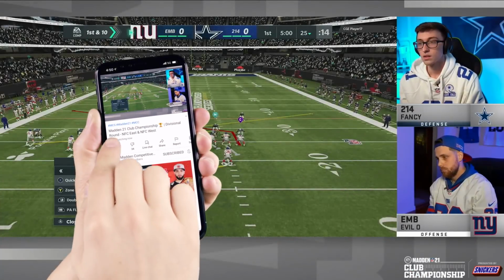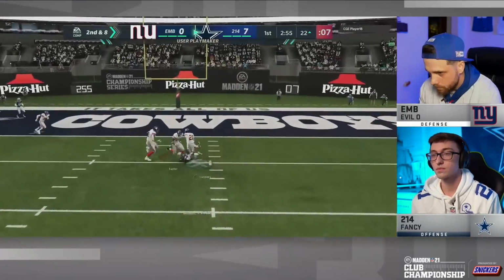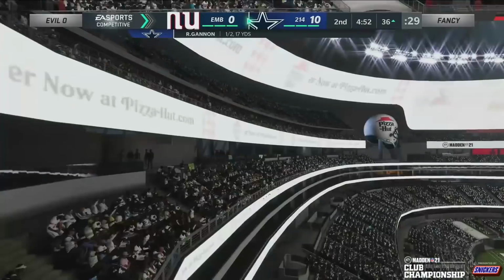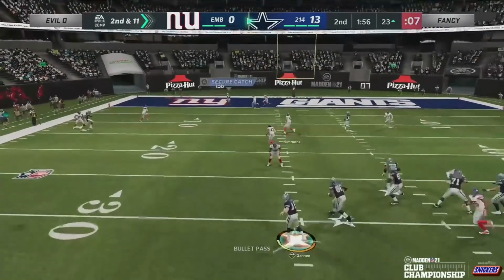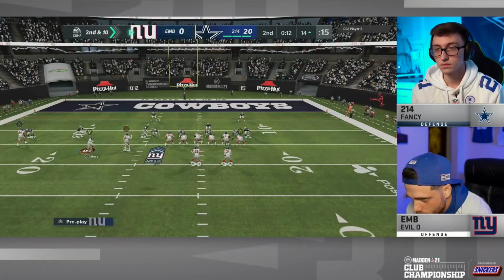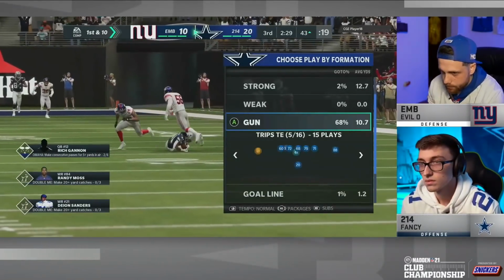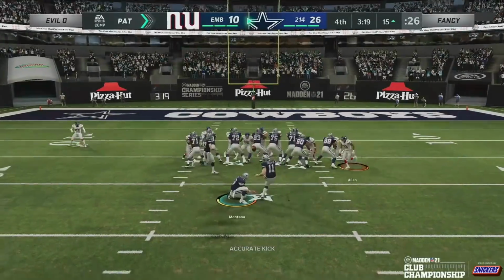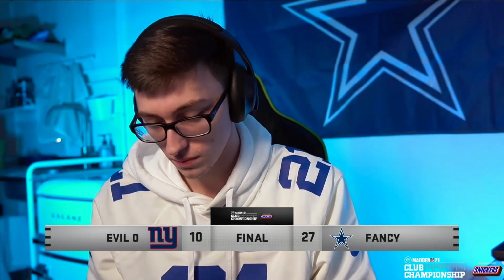Cowboys defense so Fancy 🤠 | Evil O vs Fancy | NFC East Semifinal | Madden 21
This was a huge matchup for the tournament. Evil O’s experience up against the high-powered gameplay of Fancy.

Evil O played some amazing defense, but so did Fancy.

0:00 Intro
0:15 1st Quarter
9:02 2nd Quarter
21:32 3rd Quarter
27:15 4th Quarter